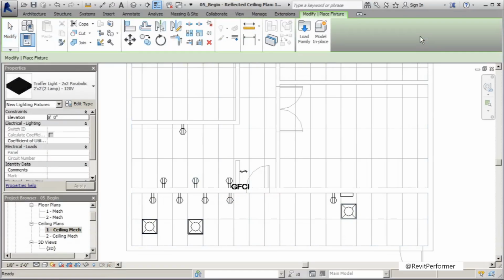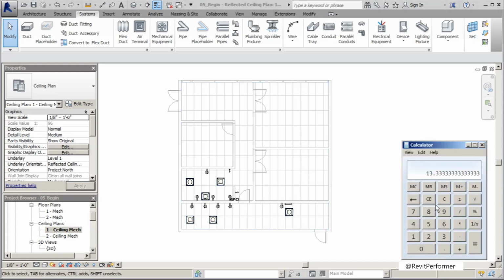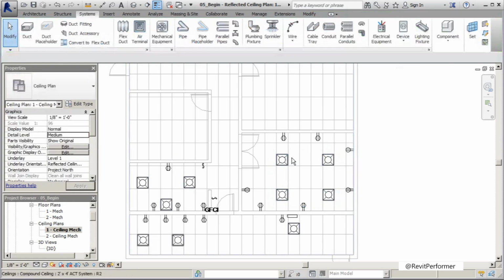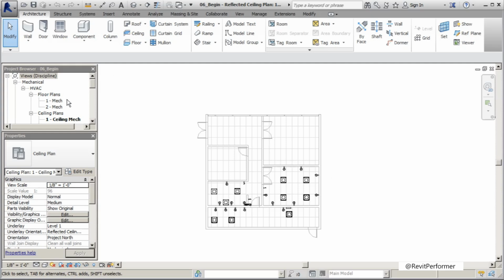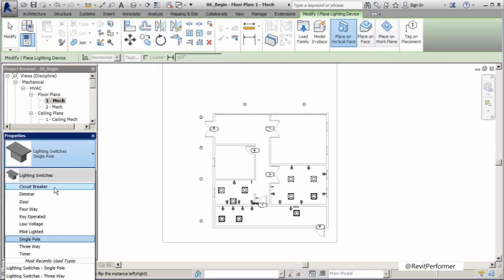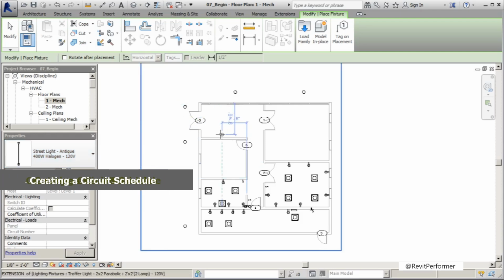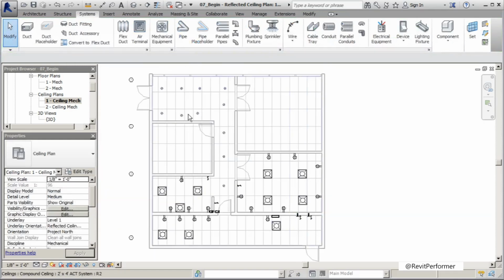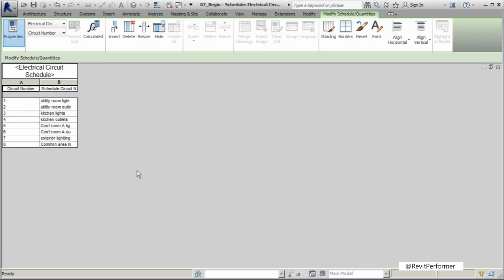Revit MEP: Electric al_ Circuits for Area_ Fixtures _Circuits for Lighting _ Circuit Schedule.2/2.